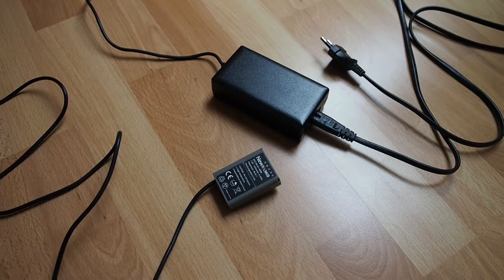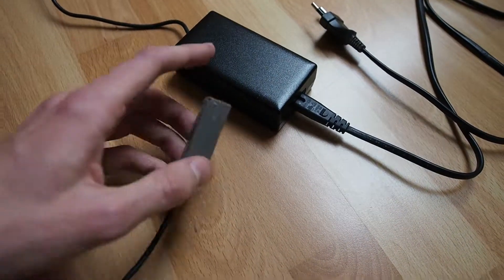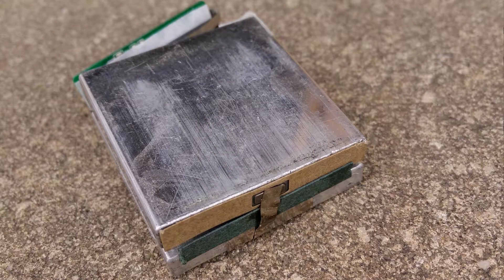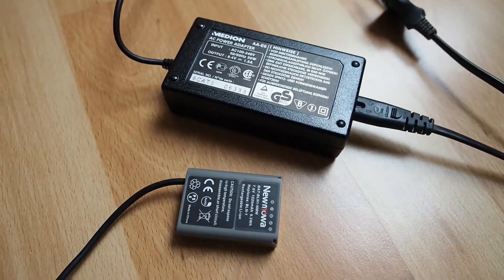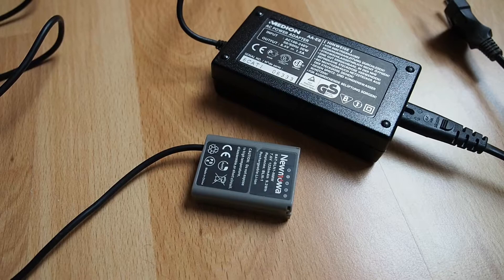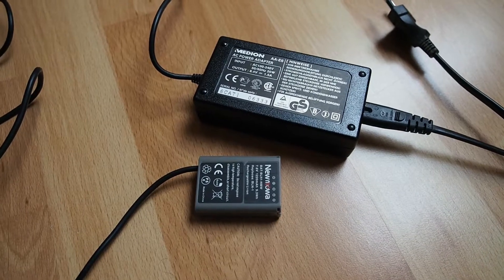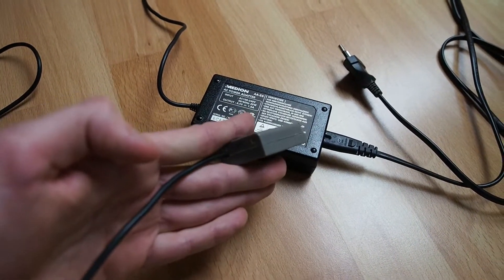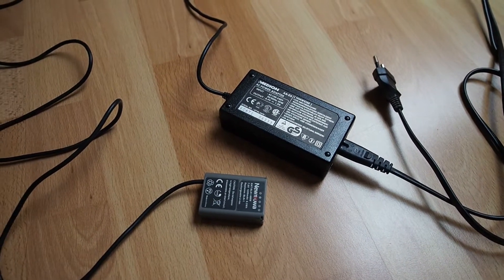DIY Olympus OM-D E-M5 DC Power Adapter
I'm planning to do a long-term recording / live stream with my Olympus OM-D E-M5 camera in the upcoming weeks. Only problem: The battery won't last for the entire duration.

So I'm finally coming back to the topic I promised at the end of last year: Building my own power adapter for this camera.

Pretty simple premise: Take a BLN-1 Battery, rip out the cells, and connect the +/- contact pads to a DC power supply. Spoiler: It really is that simple!